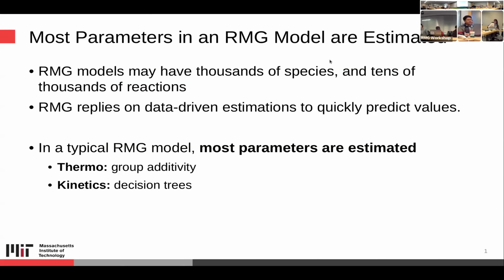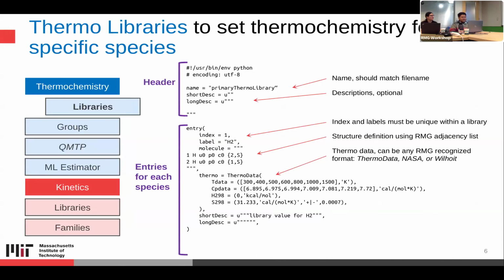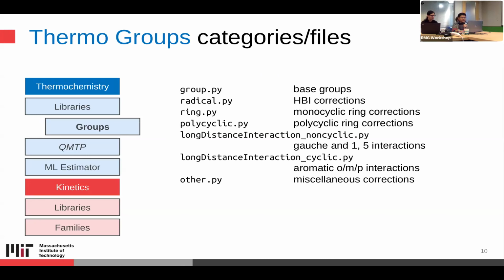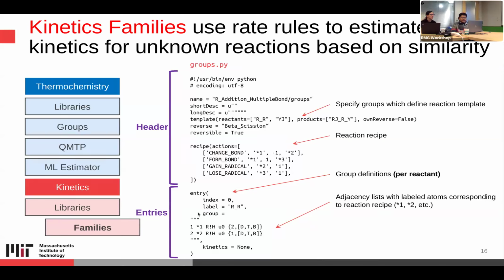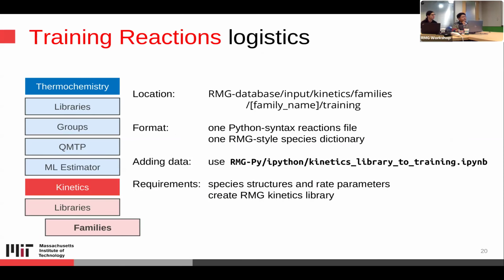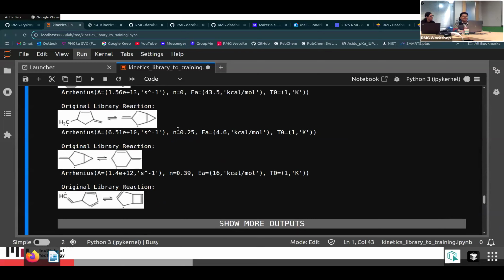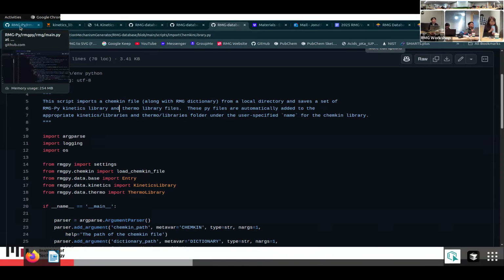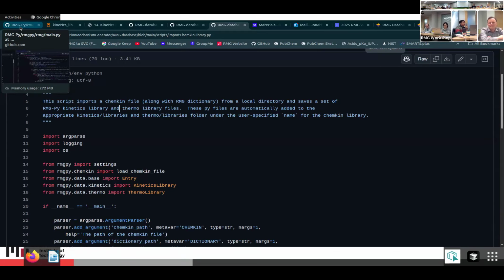Adding Data to RMG (2025 RMG Workshop, #11)